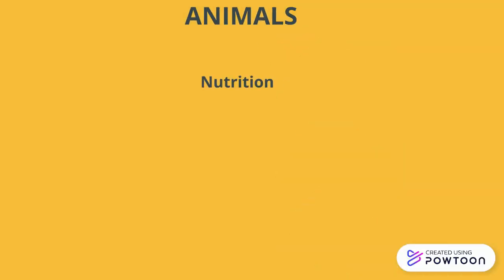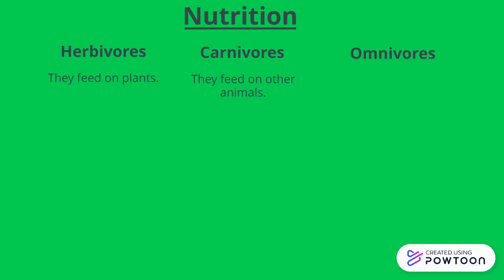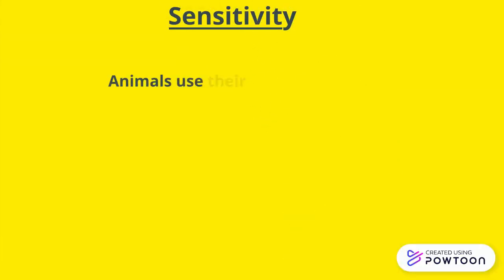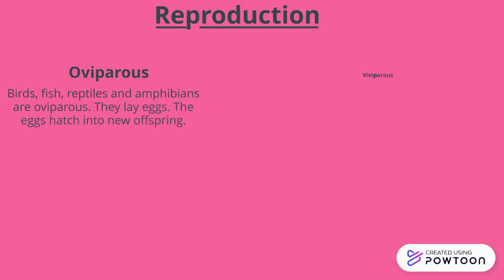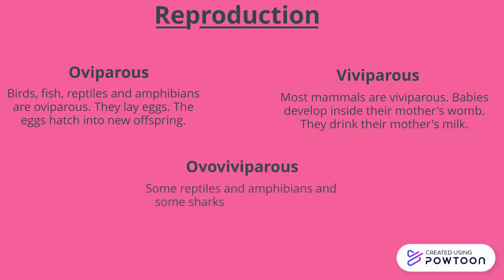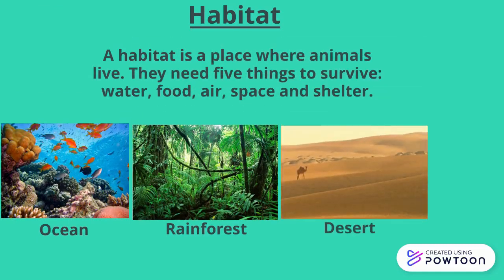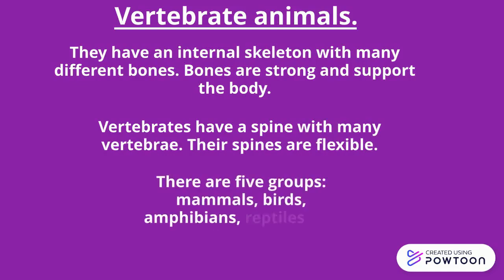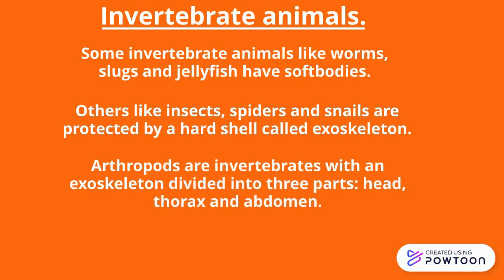Animals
Nutrition, sensitivity, reproduction, habitat and vertebrate and invertebrate animals.